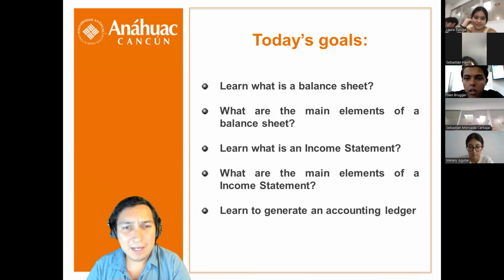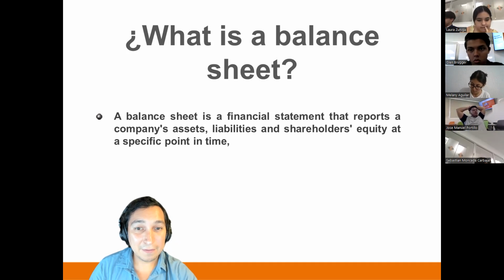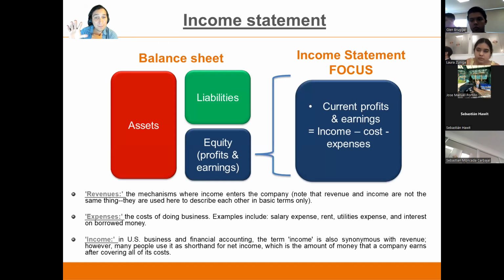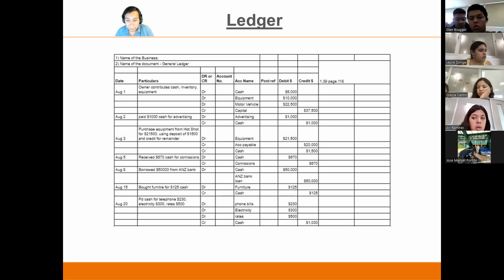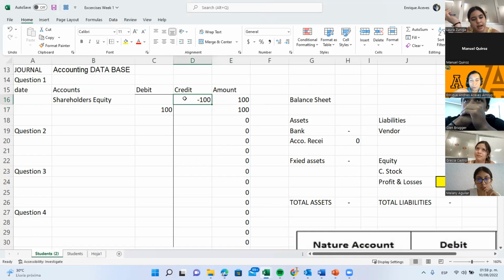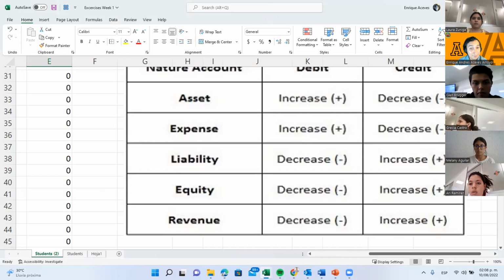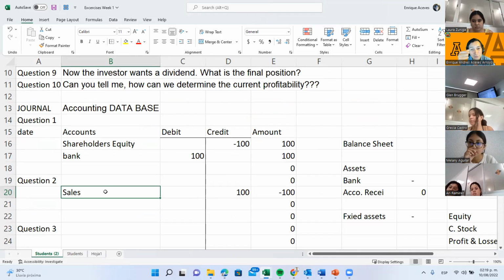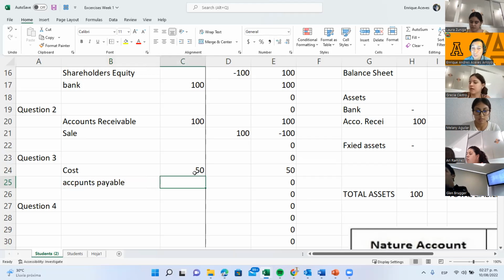Week 1 - Introduction Week